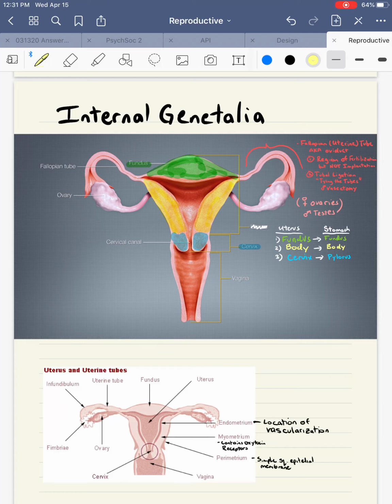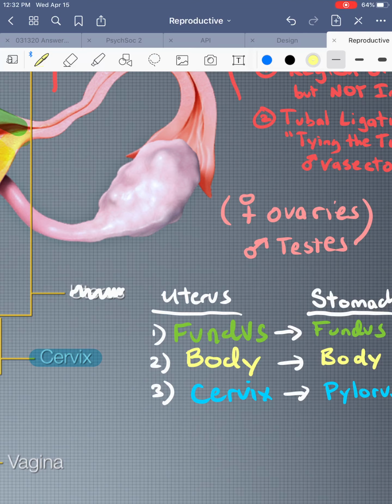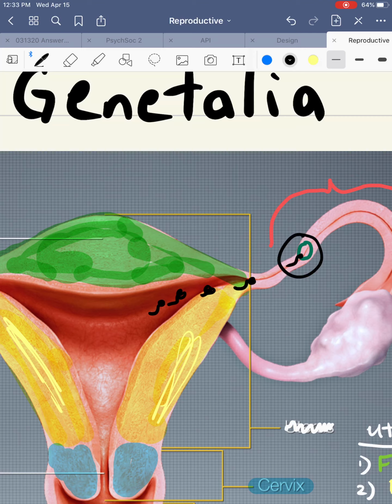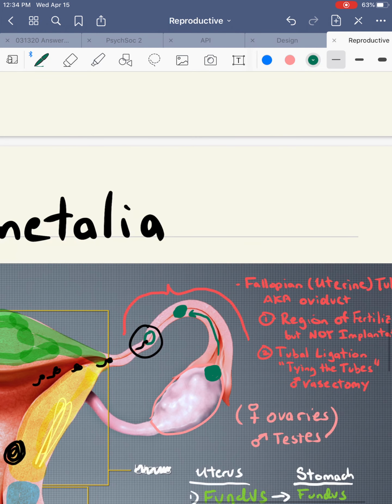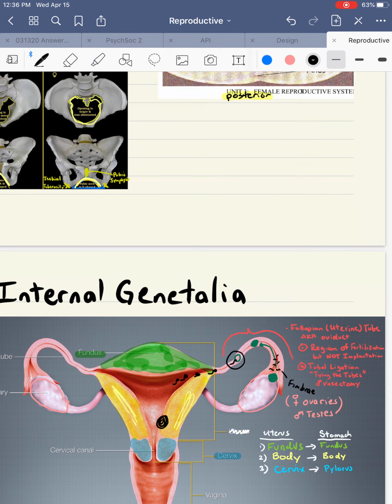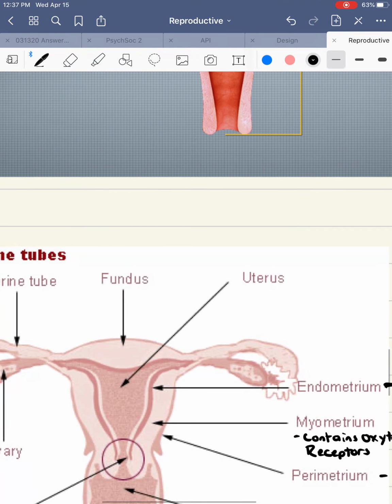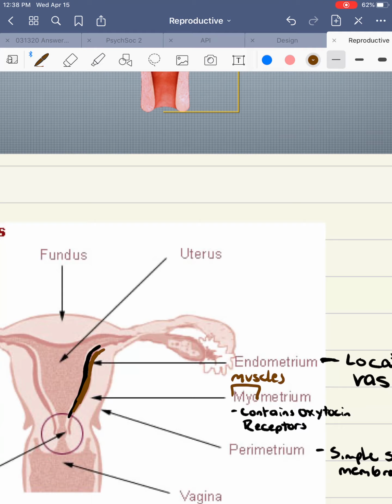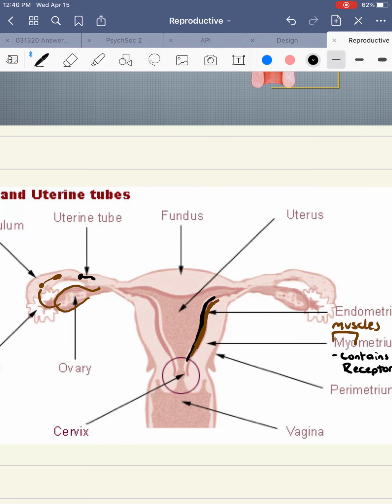Female Reproductive System 4 - Internal Genitalia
Ovary, Fallopian Tube, Uterus (Fundus, Body, Cervix), Vagina,
Endometrium, Myometrium, Perimetrium.